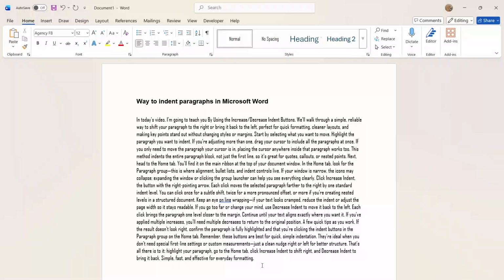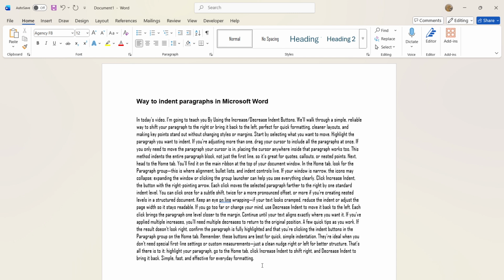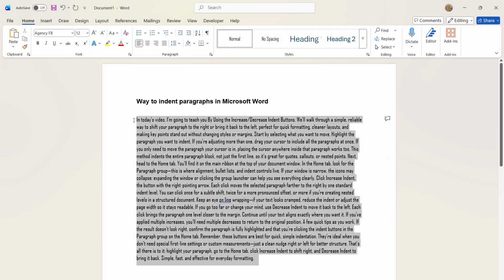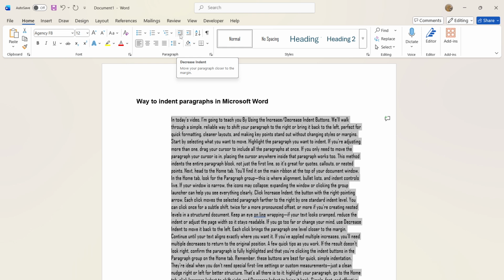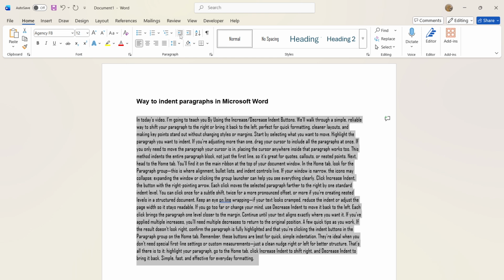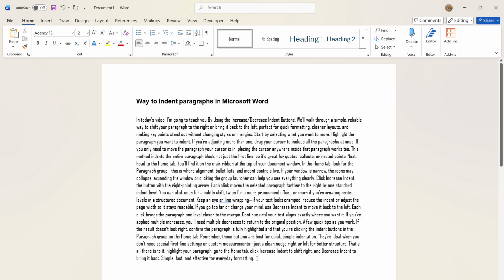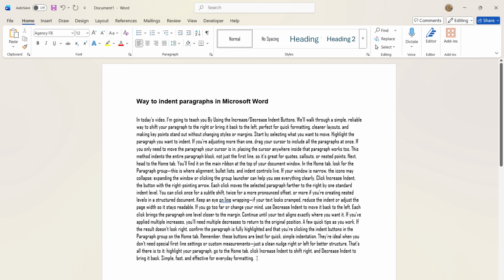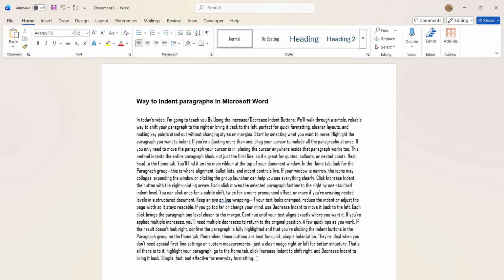Ways to Indent Paragraphs in Microsoft Word - 2025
Ways To Indent Paragraphs In Microsoft Word – 2025 | Format Text Like A Pro ✏️

Steps
• Open Microsoft Word → select the paragraph(s) you want to indent.
• Use the Increase Indent / Decrease Indent buttons on Home → Paragraph.
• (Optional) For precise control → Right-click → Paragraph → Indentation → Left / Right / Special (First Line / Hanging).
• (Optional) Use Tab key for quick first-line indent.
• (Optional) Set default indentation → Design → Paragraph Spacing → Custom Paragraph Spacing.

Timestamps
0:00 (Ways To Indent Paragraphs In Microsoft Word - 2025 | Format Text Like A Pro)
0:05 Select Paragraph → Increase / Decrease Indent
0:20 Right-Click → Paragraph → Adjust Indentation
0:35 Optional: Use Tab / Set Default Paragraph Spacing
0:50 Wrap-up

Helpful Tips: Use Paragraph Settings, First Line & Hanging Indents, Set Default Spacing For Consistency

If you find this video on Ways To Indent Paragraphs In Microsoft Word – 2025 helpful, please consider subscribing to the channel so we can continue to bring you amazing troubleshooting tips for your PC!